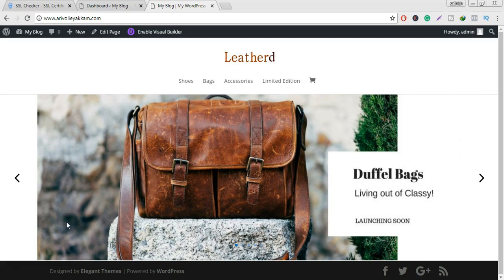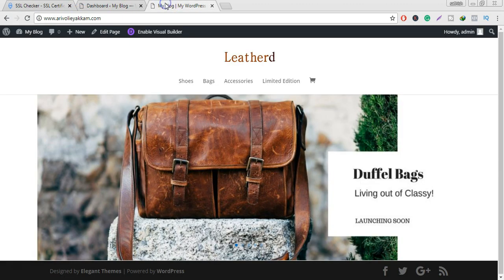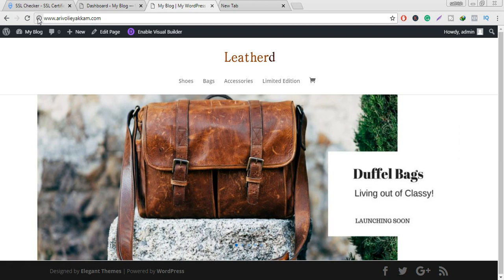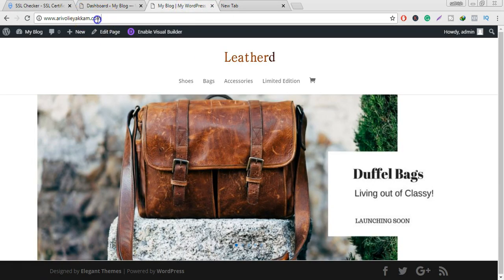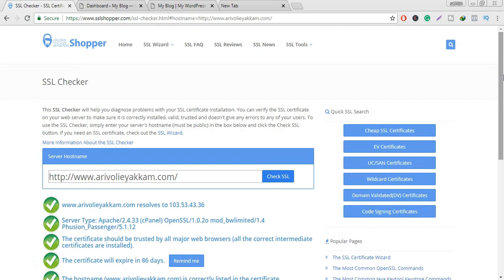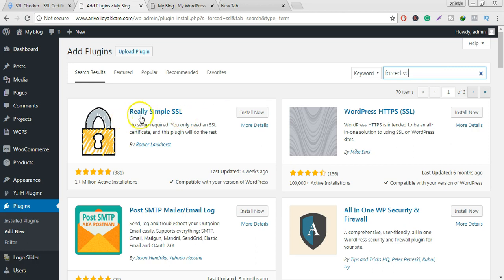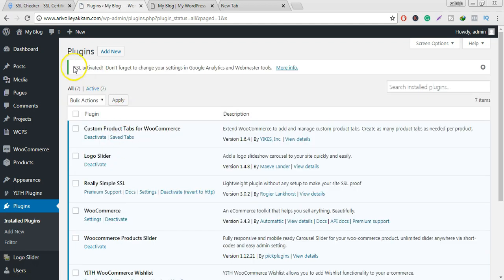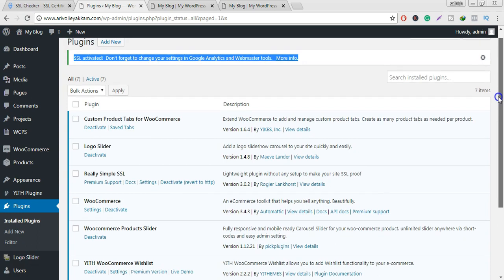How to get free SSL certificate for your website (Tamil)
Timestamp
0:00 What is ssl?
0:29 Important of ssl certificate
1:19 How to check your hosting company provides ssl for you?
2:10 How to activate ssl in your website?
2:38 How to use really simple ssl plugin?
3:50 Important Note
4:31 Outro
4:50 finish

Get 50% offer for Shared hosting  by using this link

In this one i explained about How to get free SSL certificate for your website (Tamil) .

To check whether you can use this free option or not click the below link

from this link If you got all green you can use free ssl.

for that go to your website dashboard and install forced ssl plugin.

then activated it. thats all you get secure option.